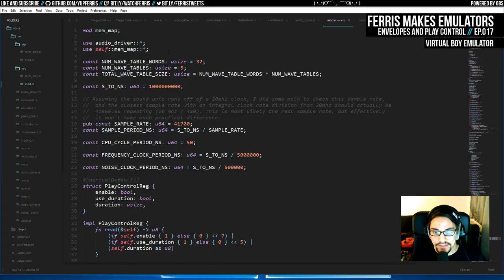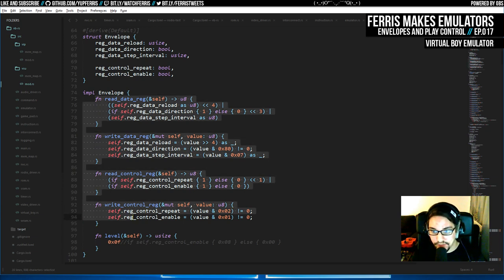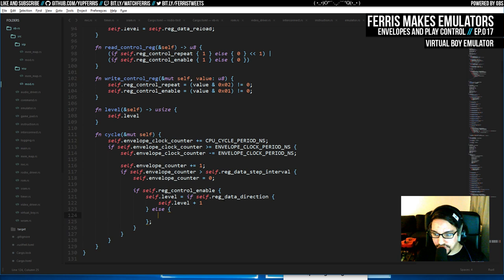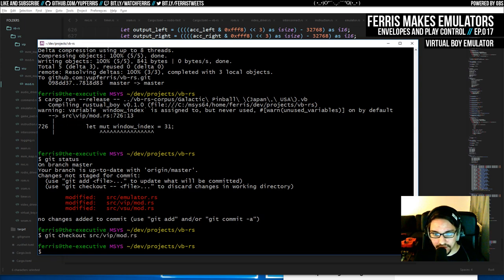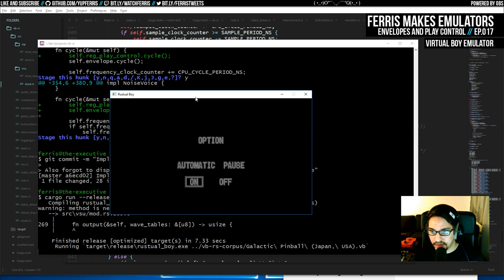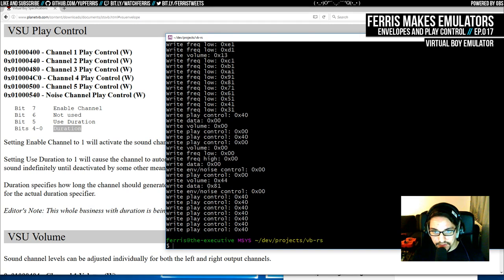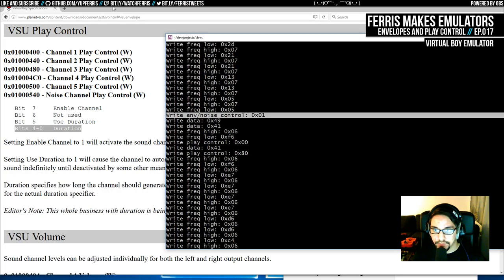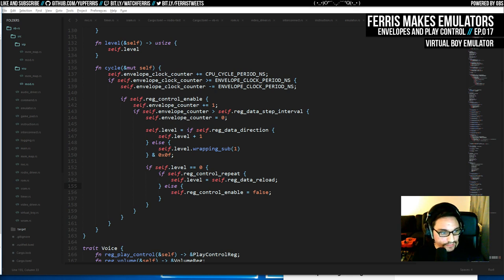Ferris Makes Emulators Ep.017 - Envelopes and Play Control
I was a bit slow today, but we still made lots of progress! Got through just about everything I wanted to get through today, even though there are a couple bugs left :)